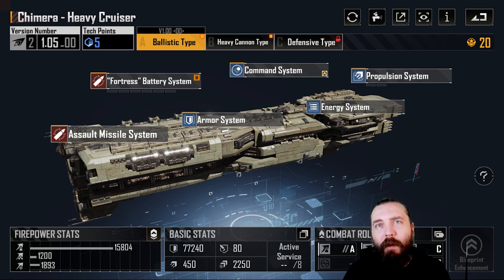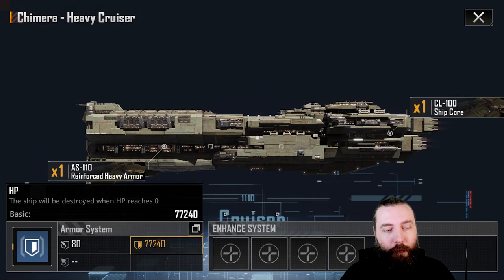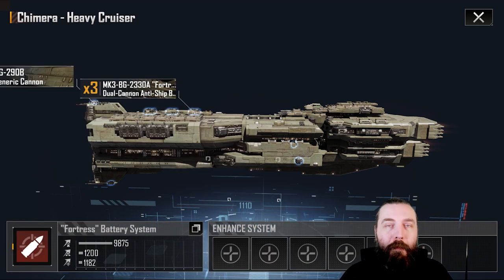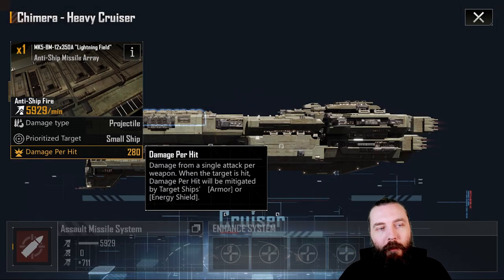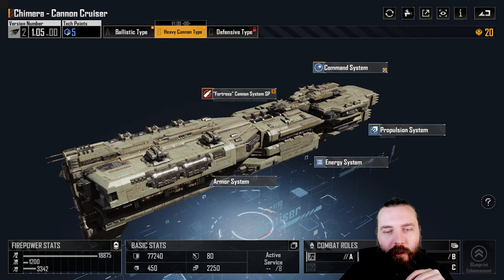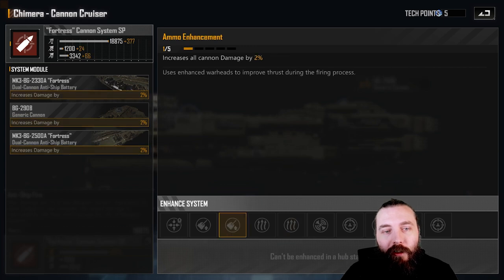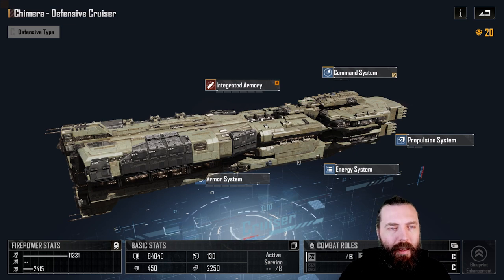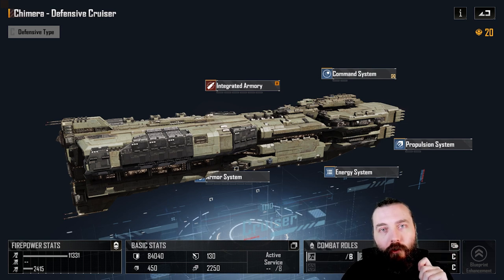Infinite Lagrange | Ship Guide Chimera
Epic Games Support-a-Creator Code:
DAMPHYRE

[0:00] Ballistic type
[7:01] Heavy Cannon type
[10:33] Defensive type